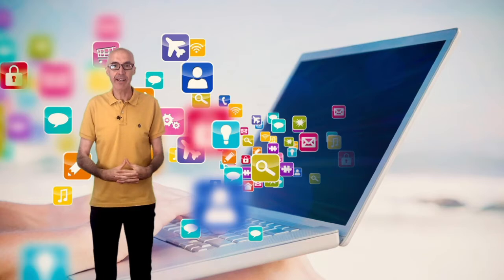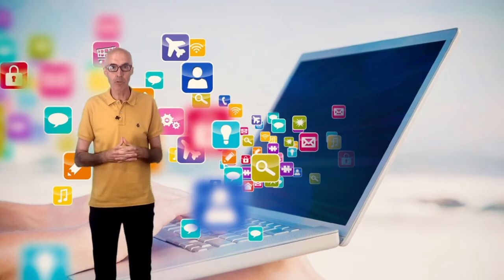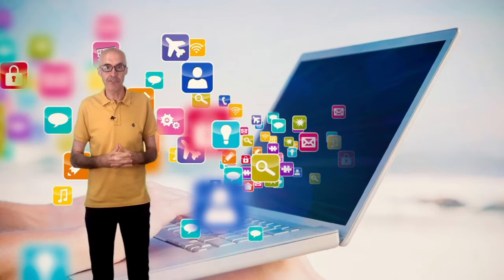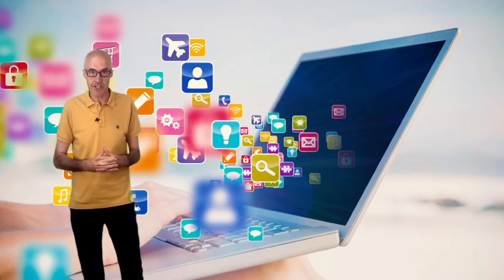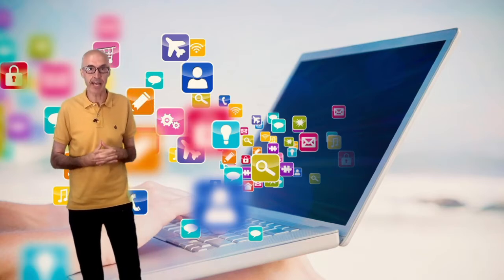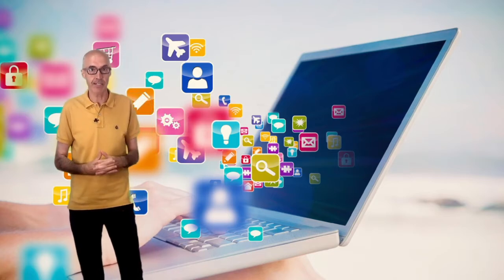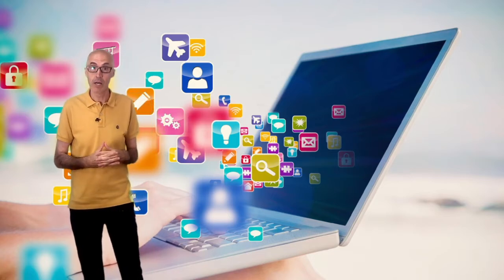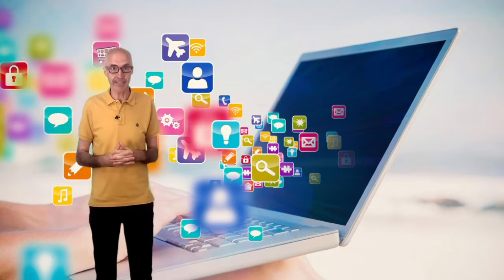Video 1.1. Digitally Competent Educational Organizations - Objectives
Objectives for Unit 1of MOOC DigCompOrg 2017 Edition.